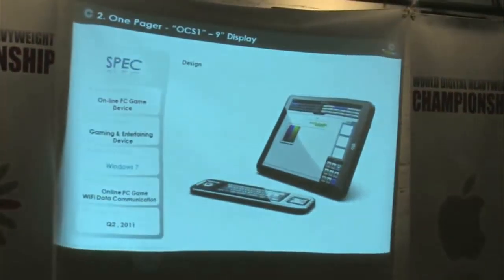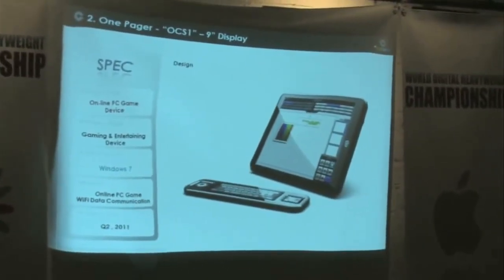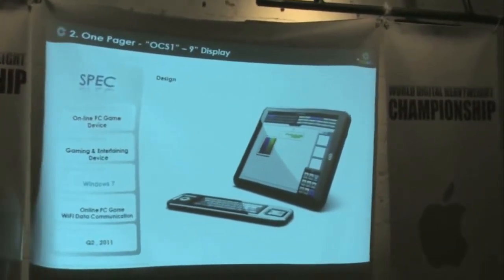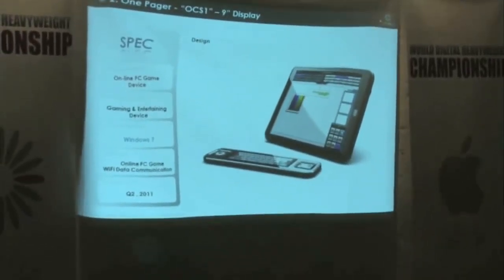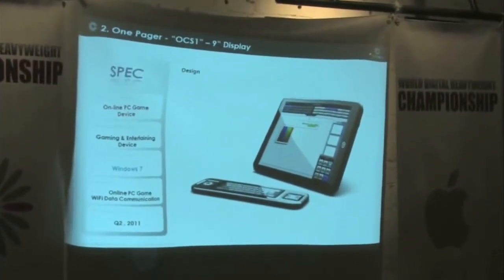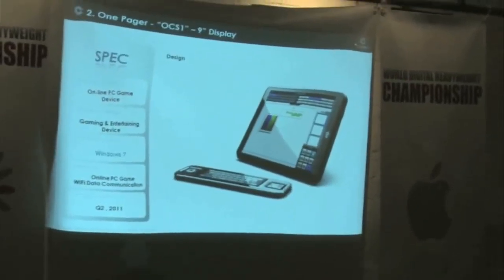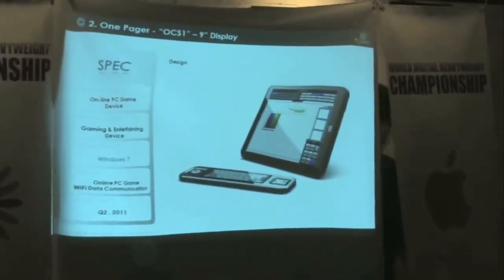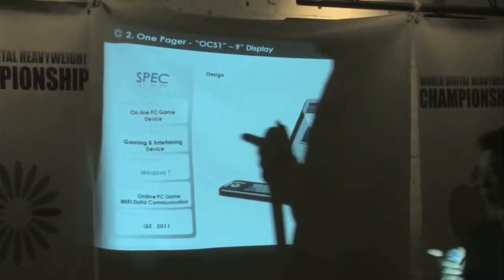OCS9 Sneak Peak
At the boxing event, Ocosmos gave a sneak peak of the OCS9, the TC Tablet. The design is sick, and it has cool features. Check this report out.